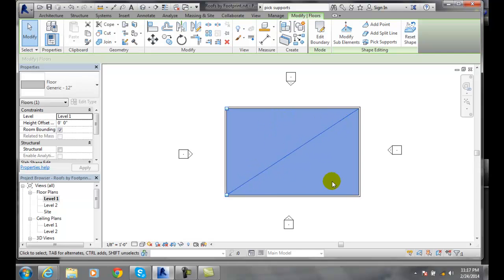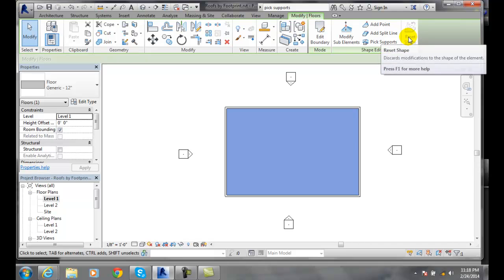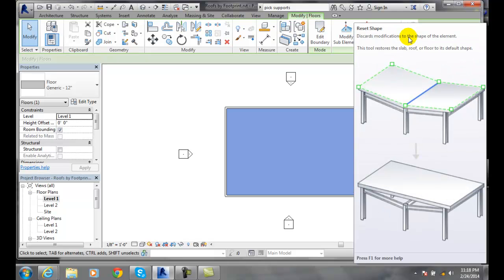Revit 07-15 Reset Shape